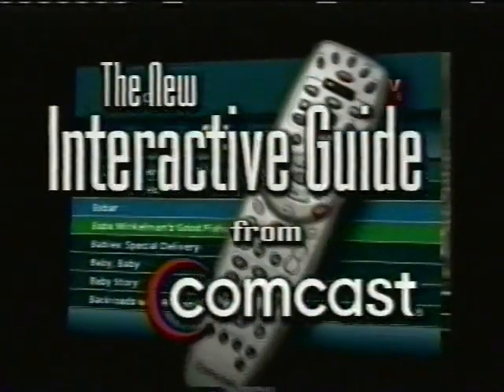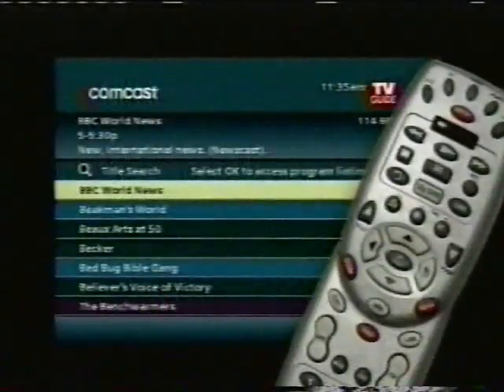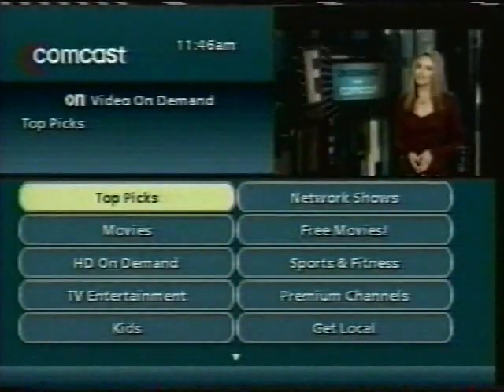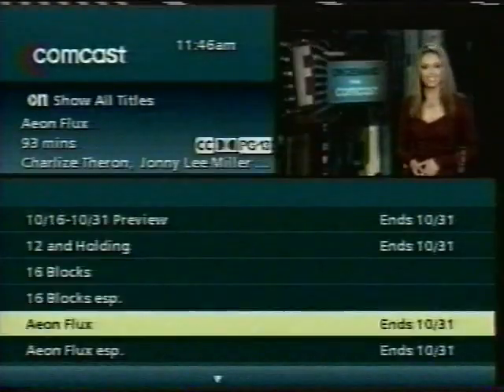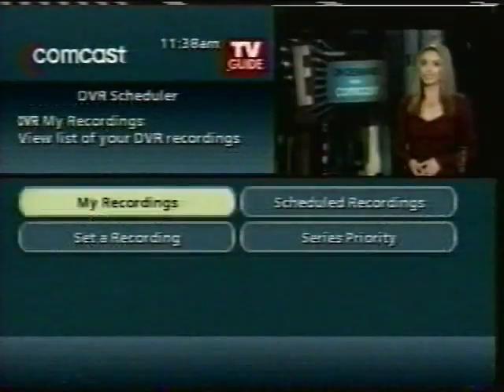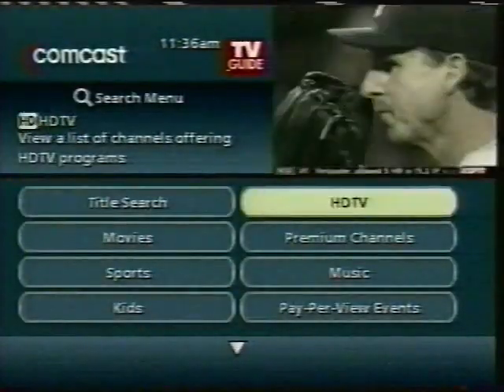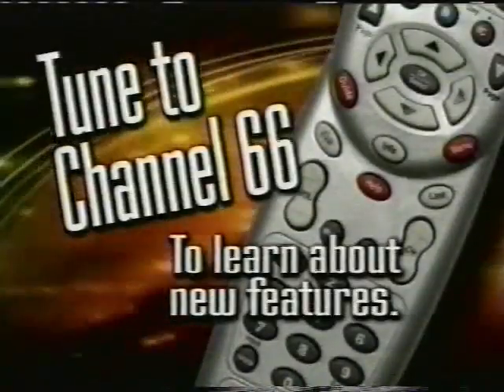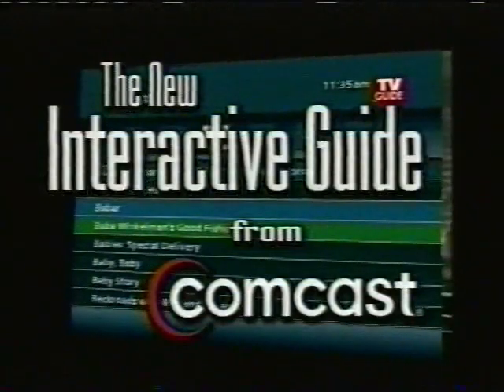Comcast Interactive Guide (2006) Television Commercial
Huntsville Rewind - a comedic take on local commercials and home videos found in my hometown of Huntsville, Alabama.

Analog Memories - commercials from the 1980's, 1990's and 2000's focusing on kids entertainment, food, restaurants, health, beauty, and national/cable network bumpers, idents and promos.

Analog Indulgence - commercials from the 1980's, 1990's and 2000's focusing on automobiles, technology, beer, news, local interests and full sports broadcasts including the NBA, NFL, MLB and college football.

Analog Indulgence 2  - commercial ad breaks from the 1980's, 1990's and 2000's as well as themed compilations: